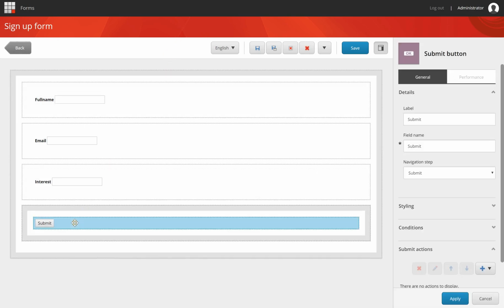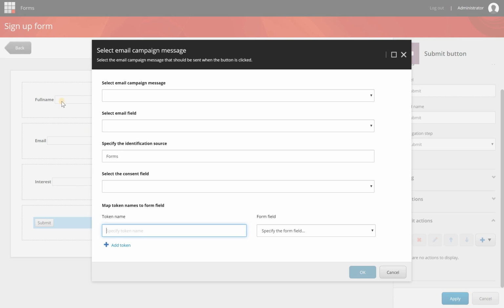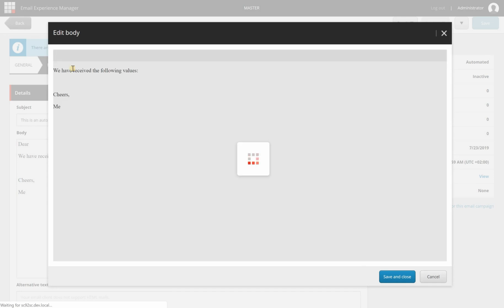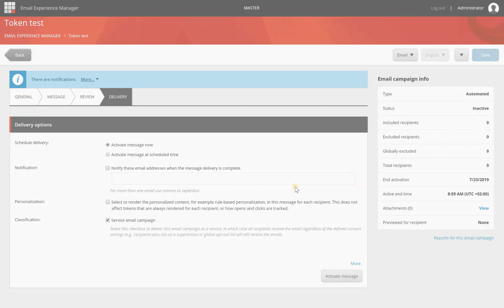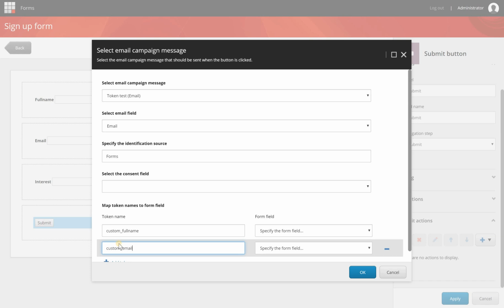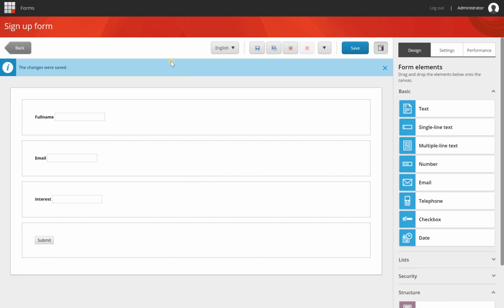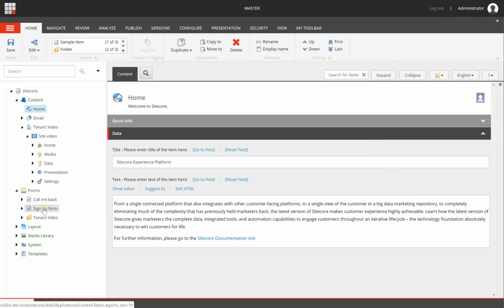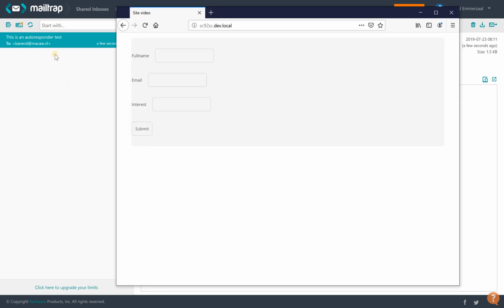Sitecore 9.2 Forms and EXM integration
Sitecore 9.2 offers the ability to create better personalized experiences by integrating forms and EXM. You can now send an automated email on form submission and use the form field values in the email send to the visitor. This video explains how it works.